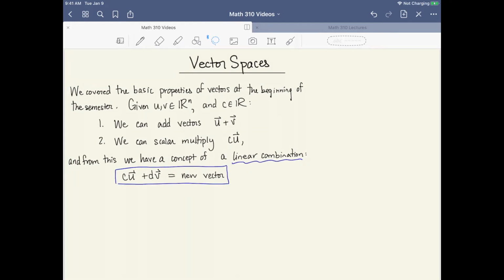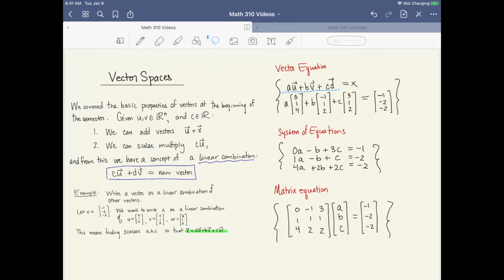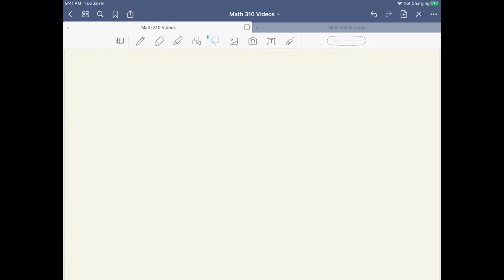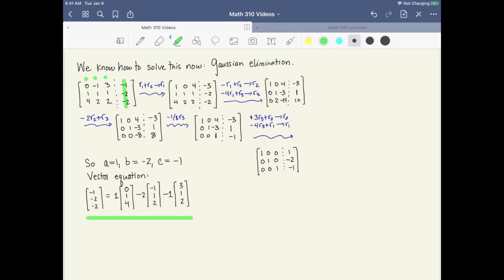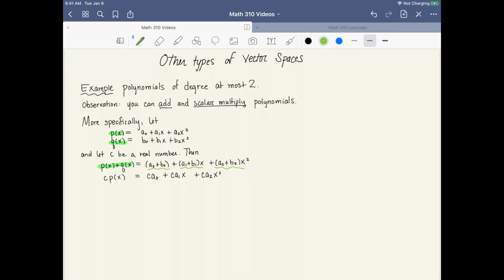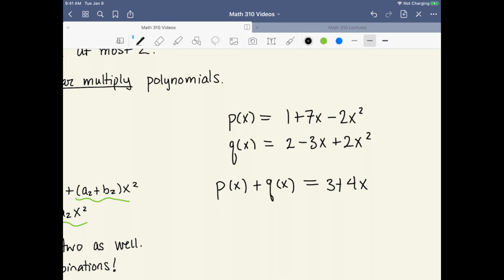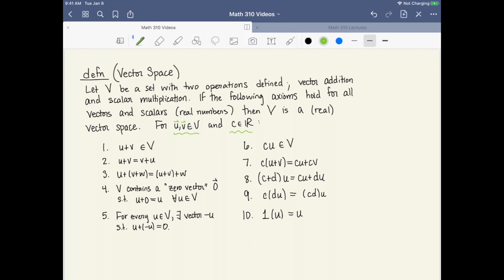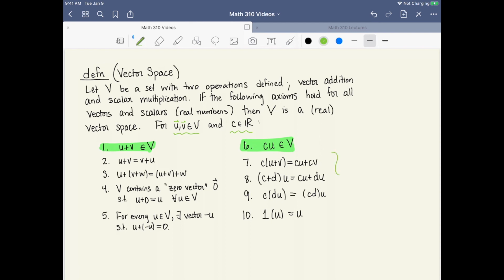Lecture 11 part 1 Intro to vector spaces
This video is an introduction to vector spaces, more abstractly and the axioms that must be satisfied to be a vector space. Lecture 11 (video) accompanies Lecture Notes 11 (PDF).